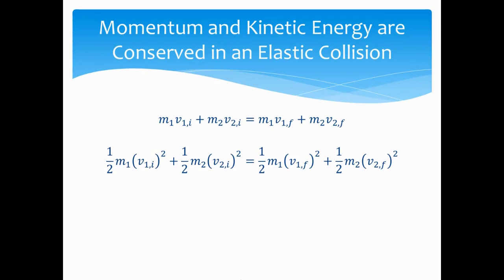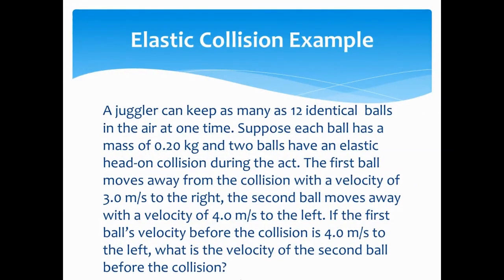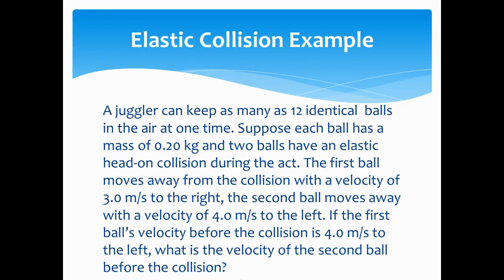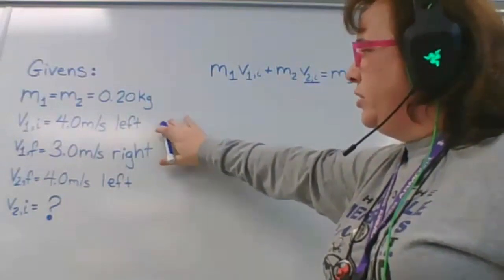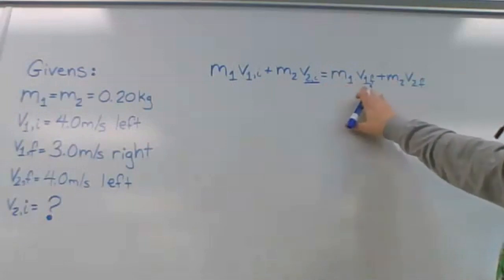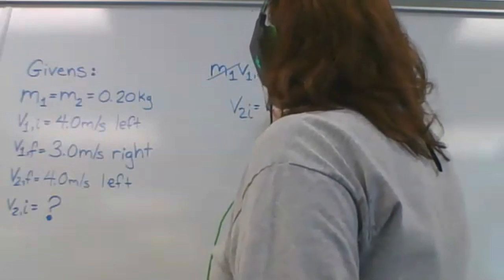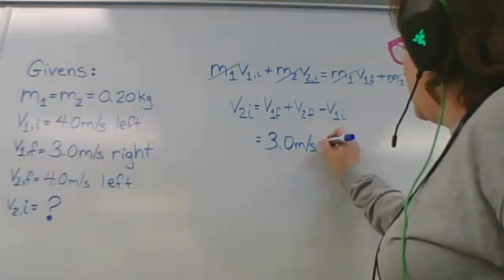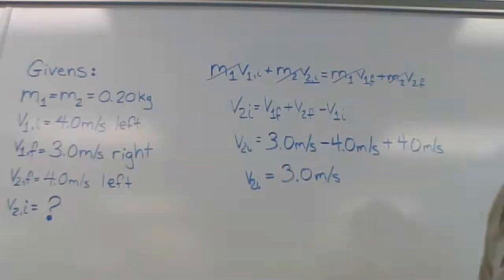Elastic Collisions 2